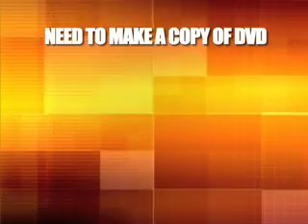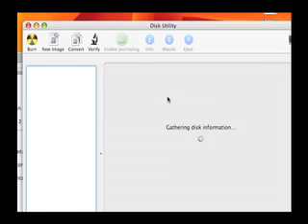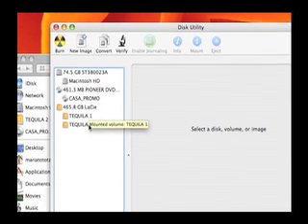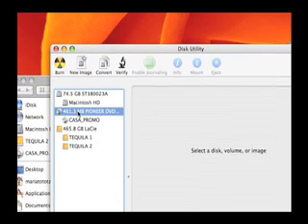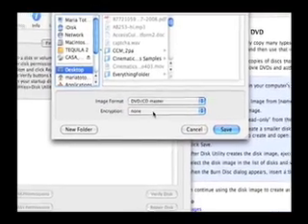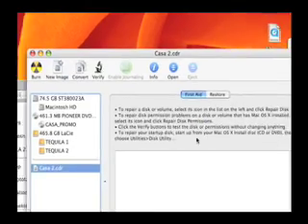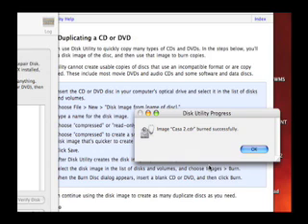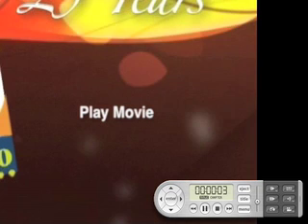[SPNN] Copy a DVD using Disk Utility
The Disk Utility on a Mac is a great way to create a copy of a previously burned DVD-R.  So even if you have tossed your project files and don't have a tape backup of your program, you just may be able to make another copy of your program as long as you have one copy of it on dvd.  Here's how.